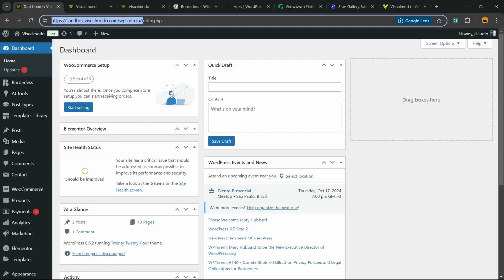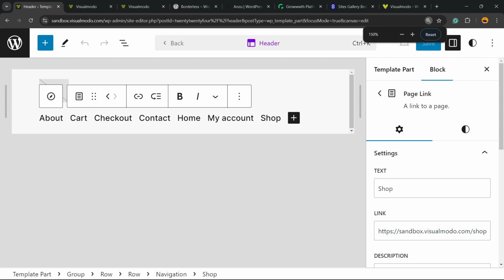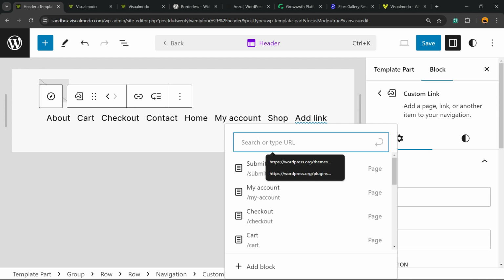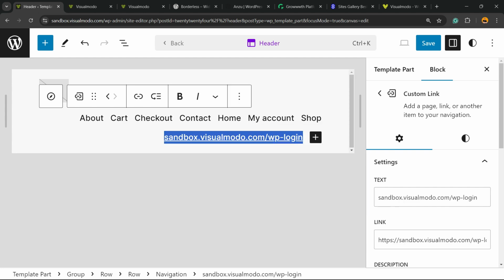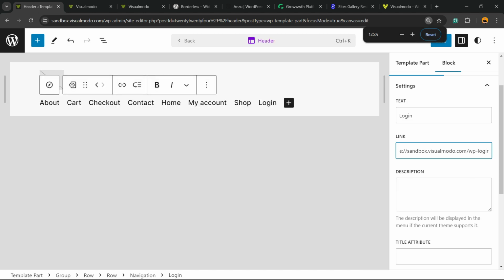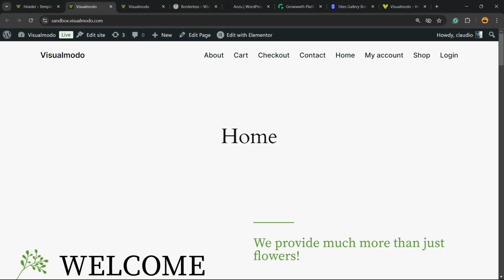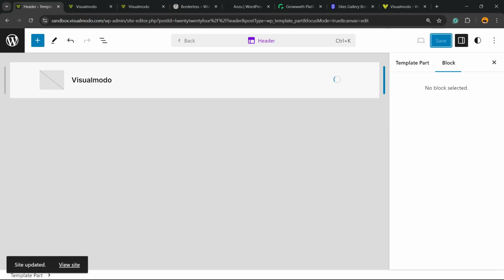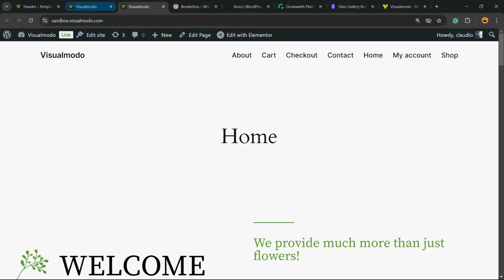How To Add WordPress Login Link To Website Navigation Menu? Block Themes Guide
In this step-by-step tutorial, we’ll show you how to easily add a login link to your WordPress website’s navigation menu using block themes. This simple feature can greatly improve user experience, especially for websites that require user accounts or memberships! 🚪🔗

🔍 What you’ll learn in this video:
How to locate and edit the navigation menu in block themes 🎛
Adding a custom login/logout link to your menu 📌
Best practices for managing login links in WordPress 🔄
Why login links are essential for improving user navigation 🖥
Troubleshooting common issues with menu customization ⚙️